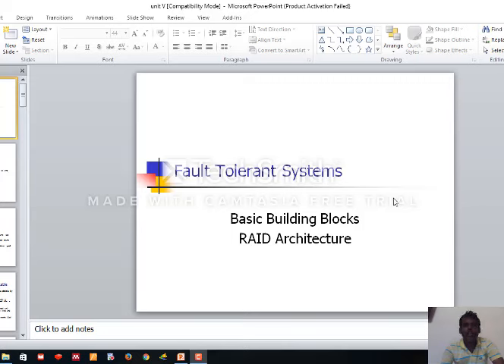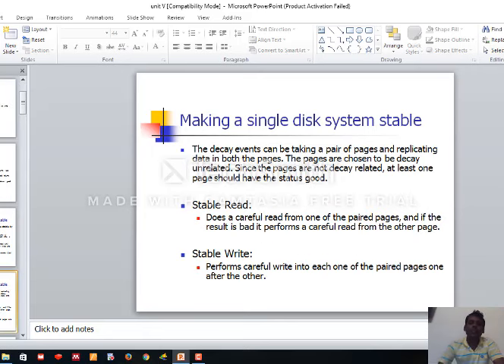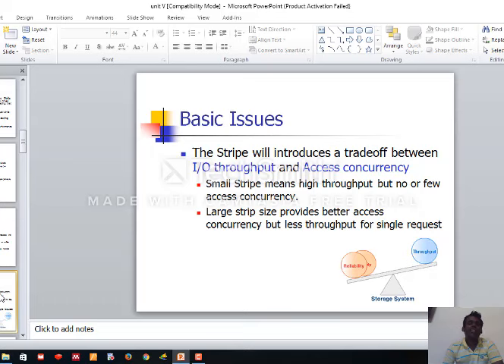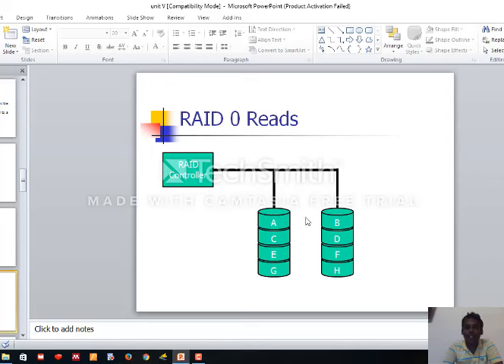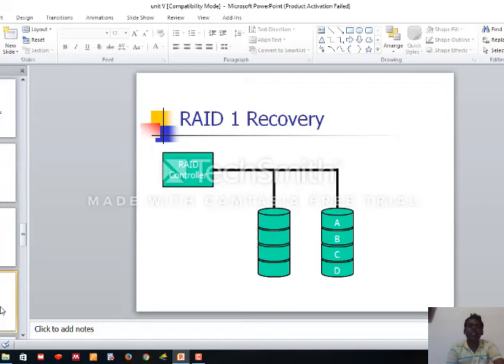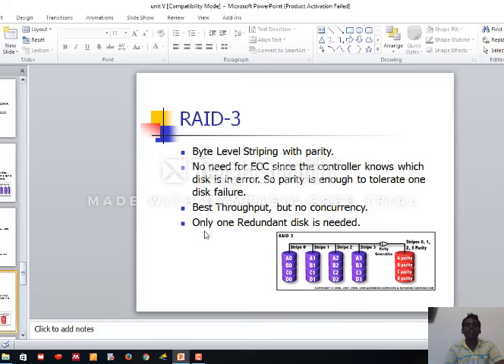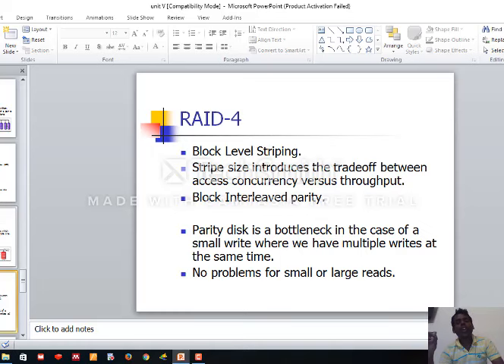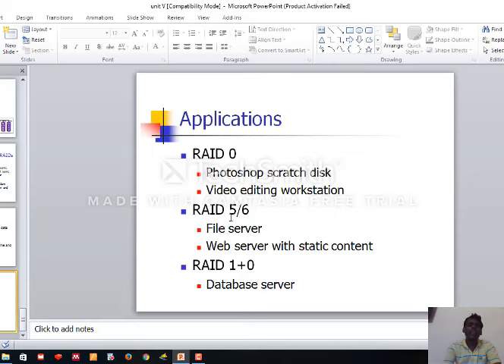cao unitv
Fault Tolerant Systems

Basic Building Blocks
RAID Architecture